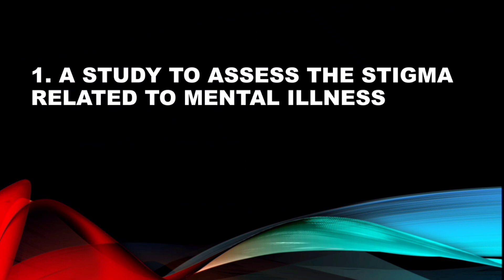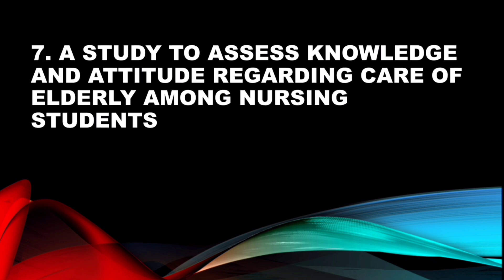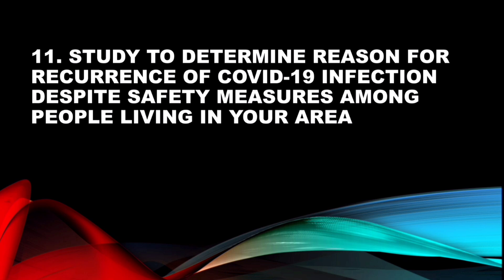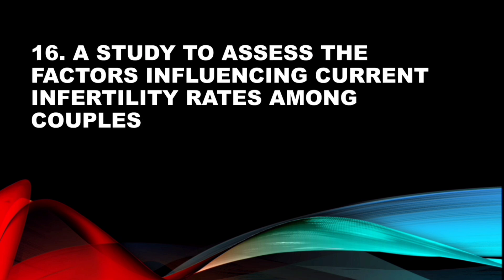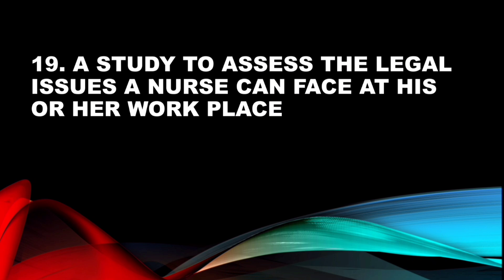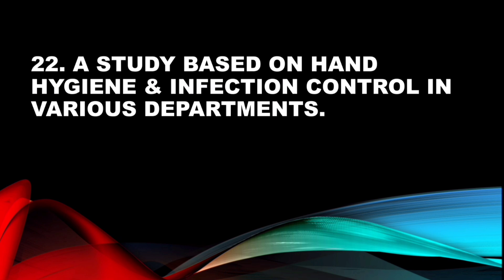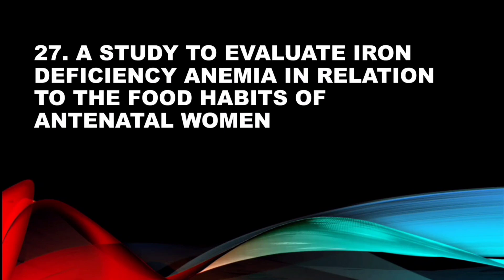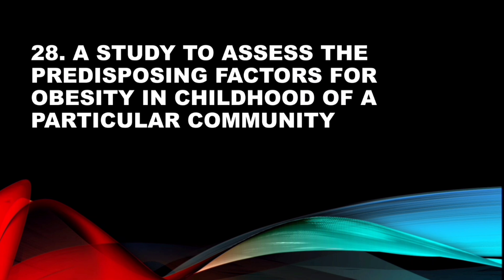Best topics for nursing research . Nursing students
Best topics for nursing research for nursing students